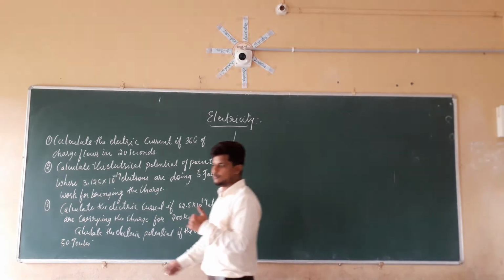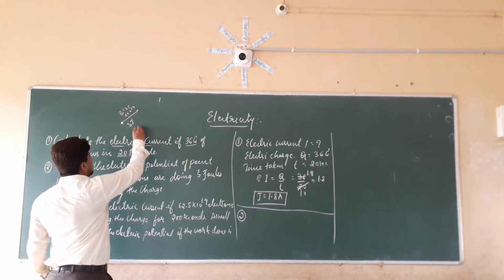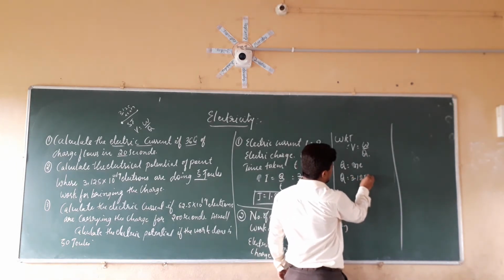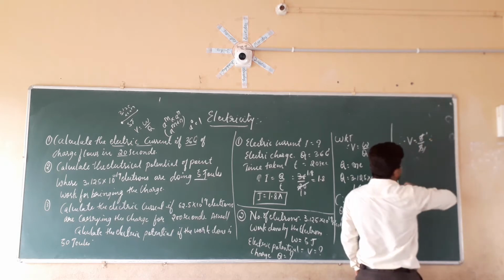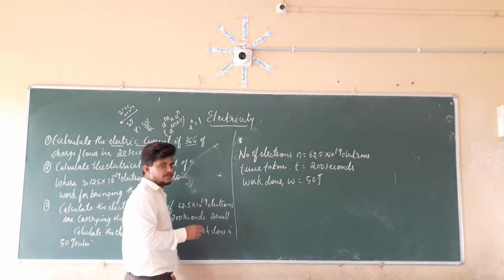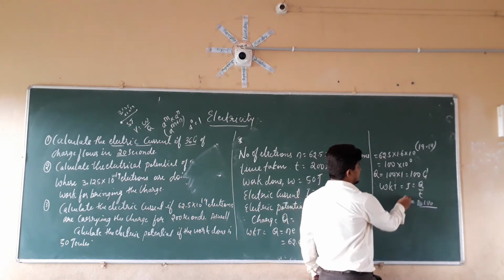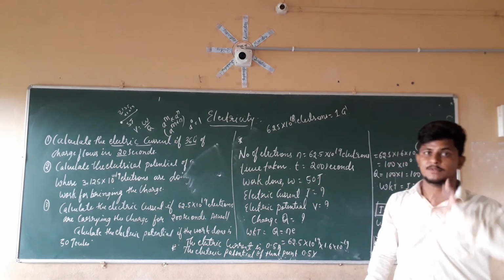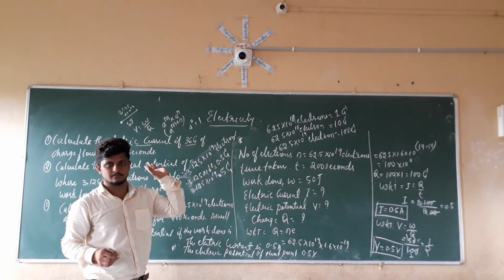Class 10 Science Chapter 12.3 Electricity